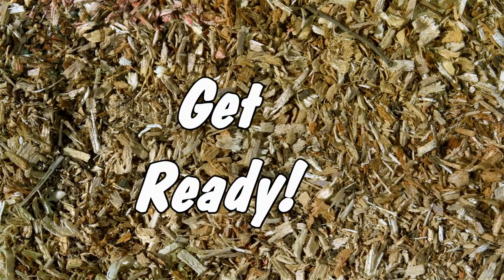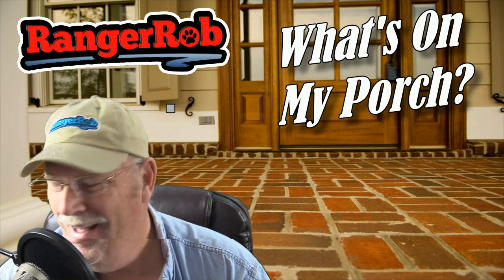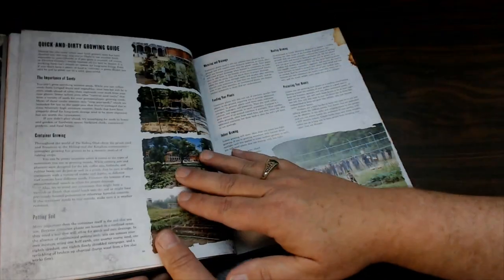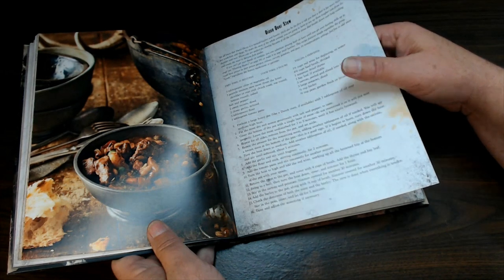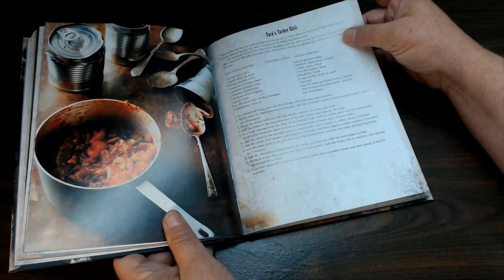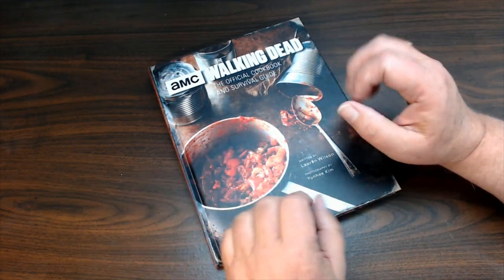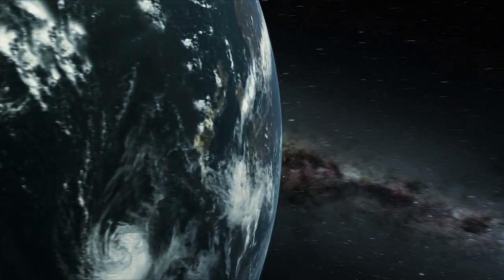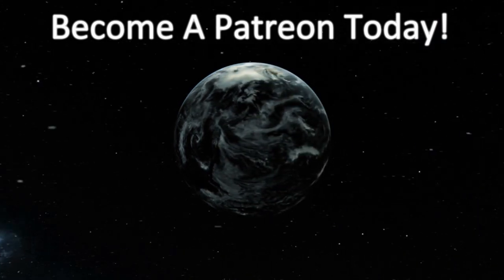Walking Dead Official Cookbook & Survival Guide Review | What's On My Porch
Welcome to "What's On My Porch" Fun Review of Random Products found online, with your host "RangerRob".
Join us for fun, laughter and information about these products.

Walking Dead Official Cookbook & Survival Guide:

Rangerrob Poopy Bags On Rolls & Fabric Dispenser:

Rangerrob Poopy Bags, Rolls Only Refills:

RangerRob Original Sheets:

What's On My Porch is owned by Cutting Edge Enterprises, LLC. - Trademark Pending.